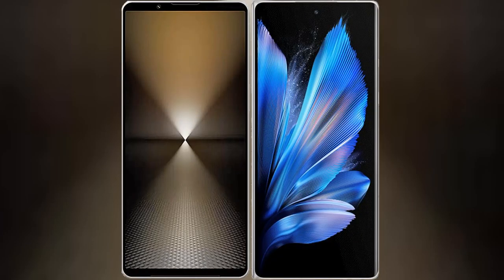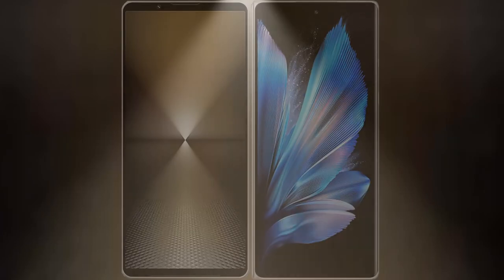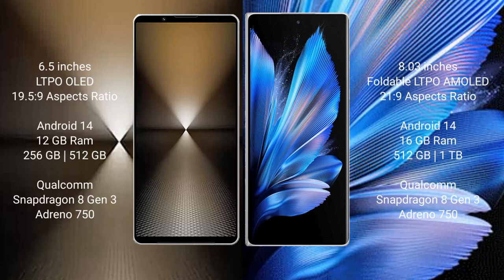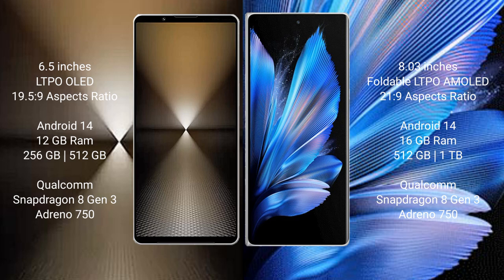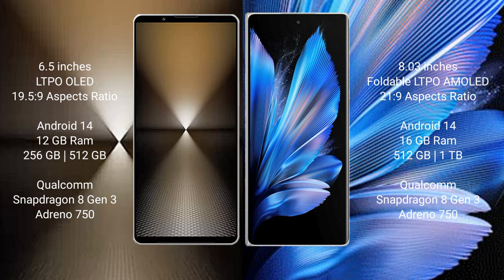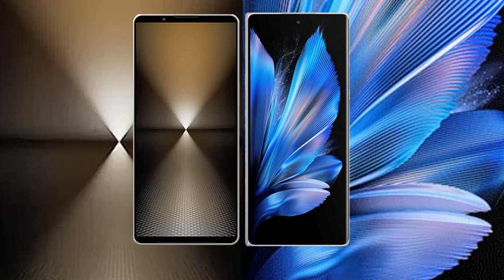Sony Xperia 1 VI vs Vivo X Fold 3 Pro Review